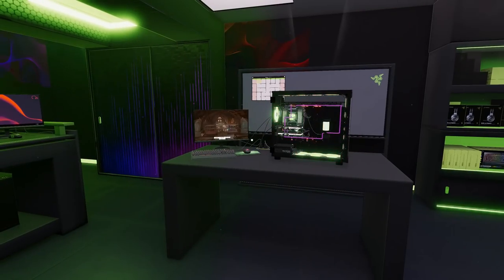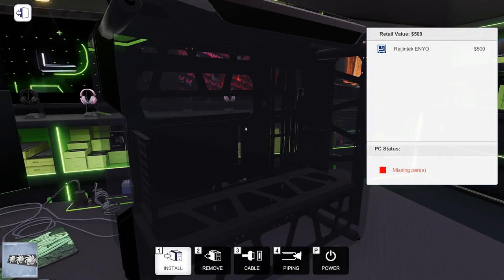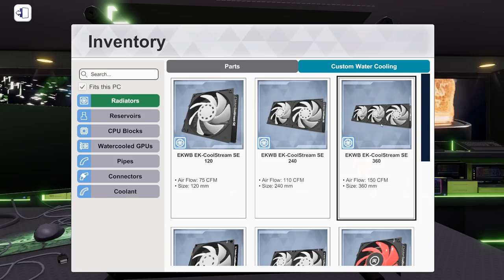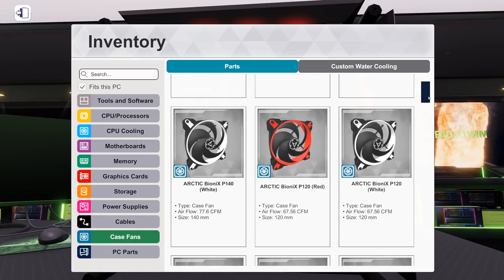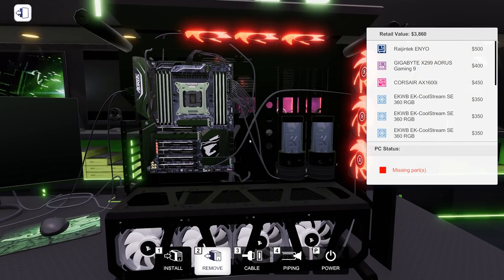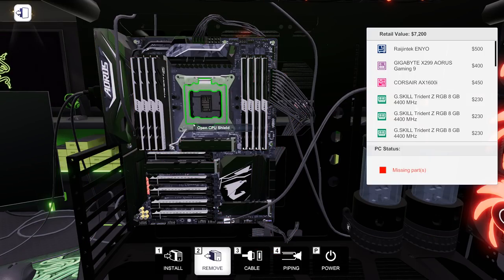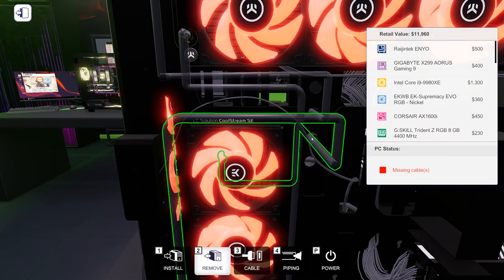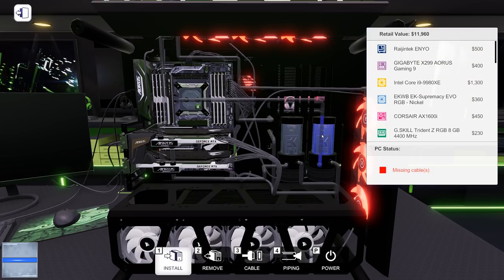The FASTEST (and most incredible) PC You Can Build In PC Building Simulator - 9980XE, RTX 2080Ti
I've done it, I've officially built the most powerful PC you can build in PC Building Simulator. It only took 5 radiators and a massive amount of cash to do it.

Specs:

Case: Raijintek ENYO
CPU: Intel 9980XE
Motherboard: Gigabye X299 Aorus Gaming 9
GPU: 2 Aorus RTX 2080Ti Watercooled
Memory: 8 G.Skill Trident Z RGB 8GB 4200Mhz
Storage: 3 Corsair 960GB M.2
Power Supply: Corsair AX1600i
Watercooling: 5 EK RGB 360 Radiators, 2 EK RGB Pump/Reservoir combos
Fans: 4 Corsair 120 RGB